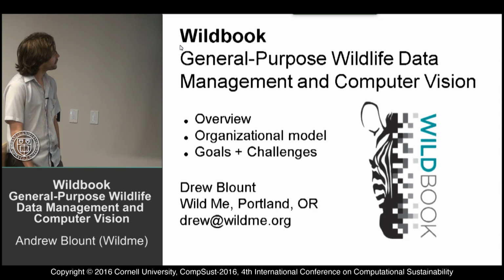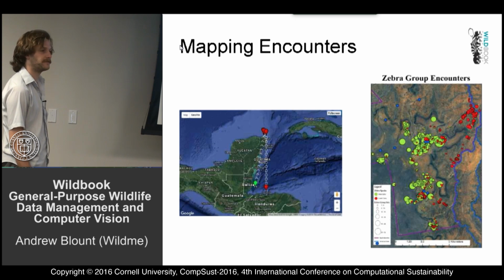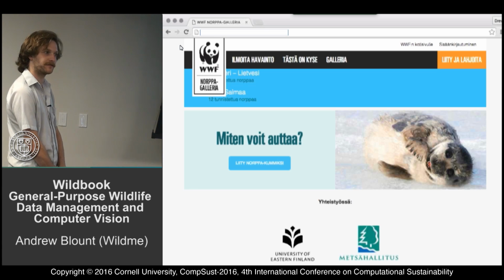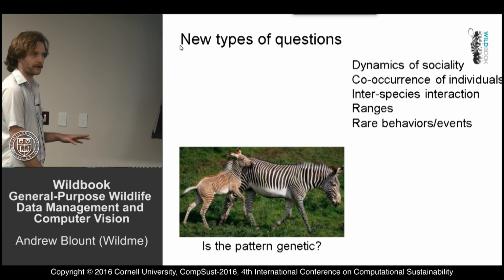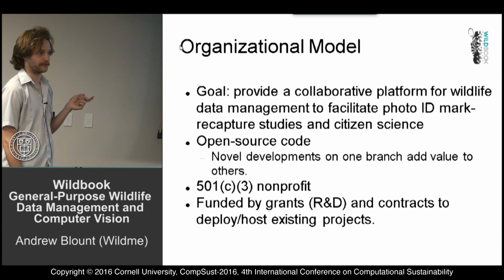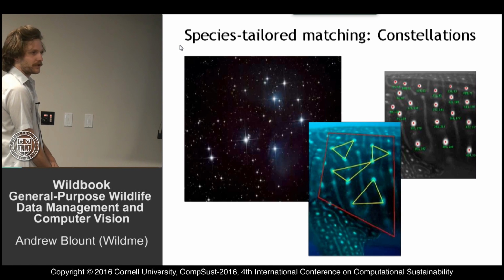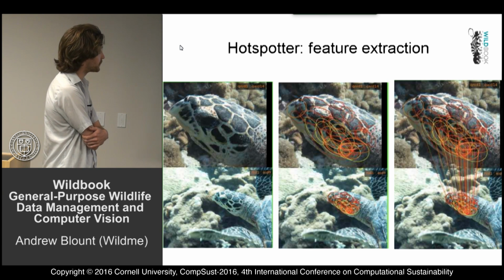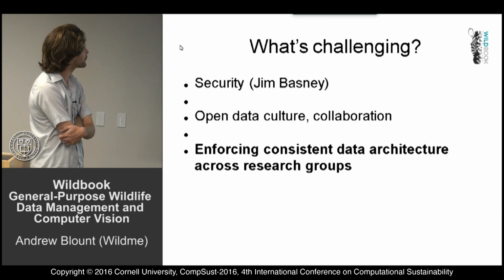Andrew Blount, "General-Purpose wildlife data management and computer vision"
Andrew Blount
"General-Purpose wildlife data management and computer vision"  Wildme, Portland, Oregon
CompSust-2016
4th International Conference on
Computational Sustainability
July 7, 2016
1:30 PM, C4, Conservation, Computation & Criminology track
Computational tools for conservation